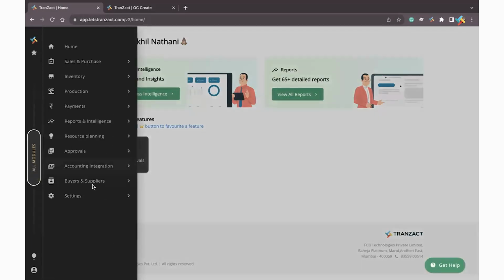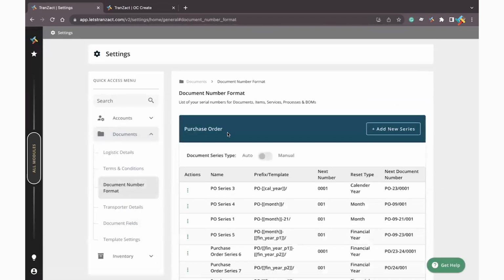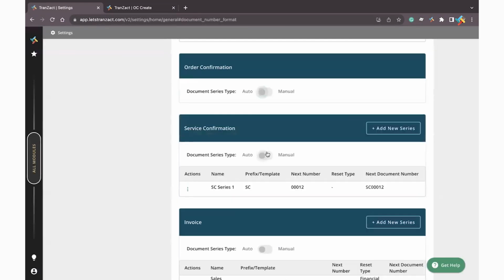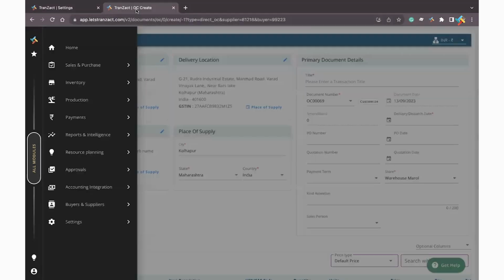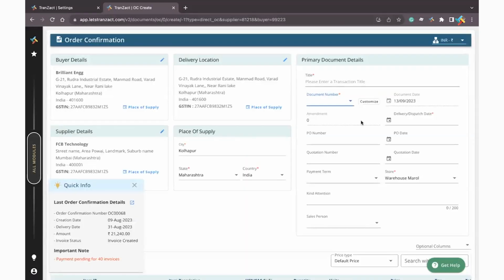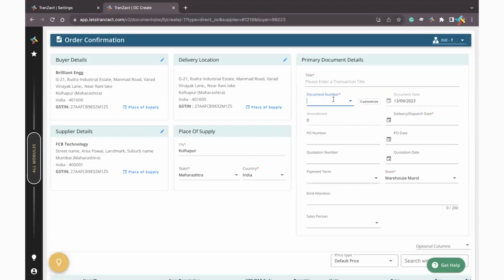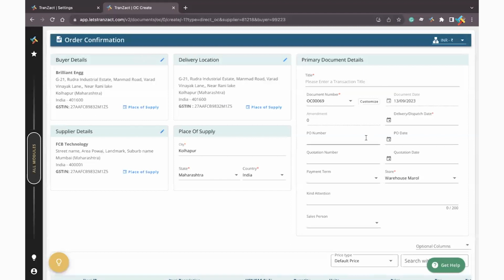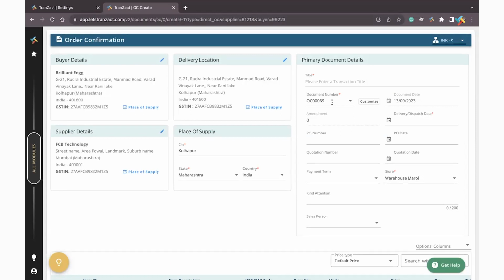How to make your Document Series manual on TranZact?